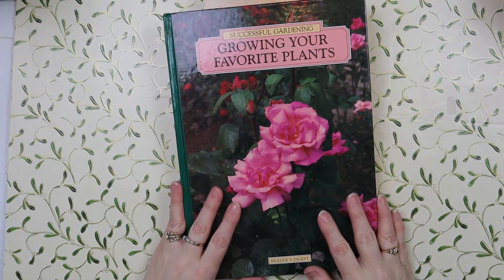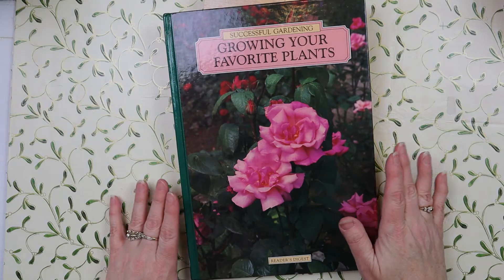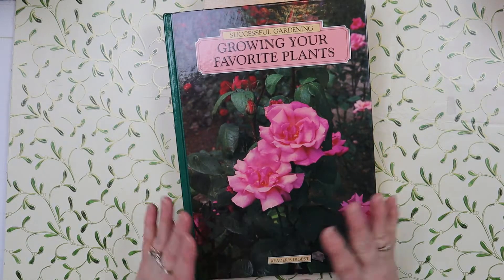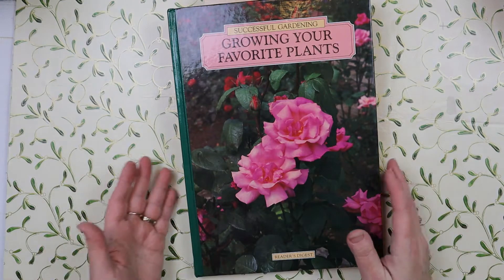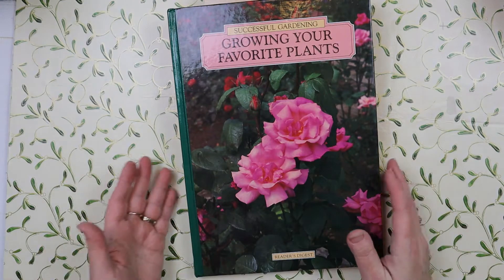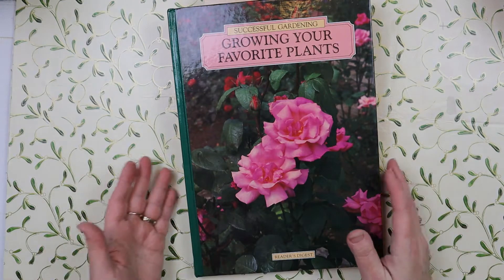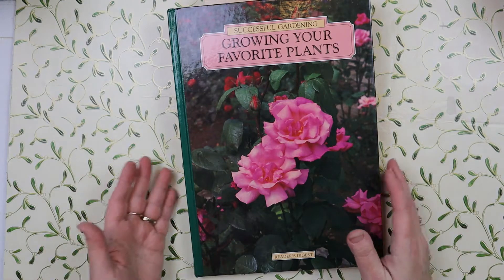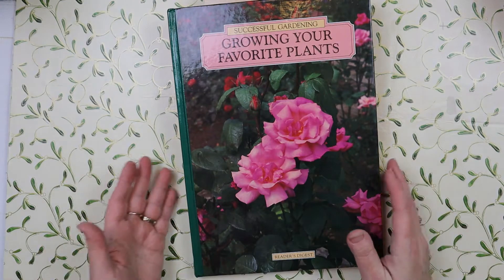Book Review-Readers Digest Growing your favorite plants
Flower books for junk journal crafts!